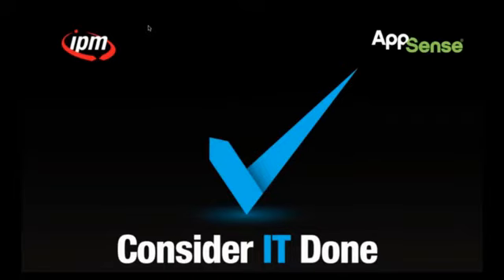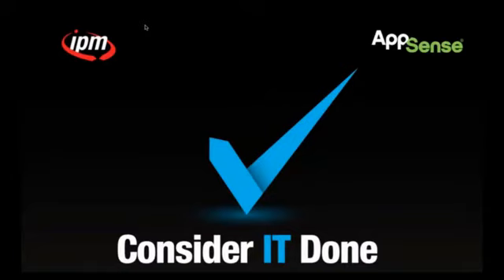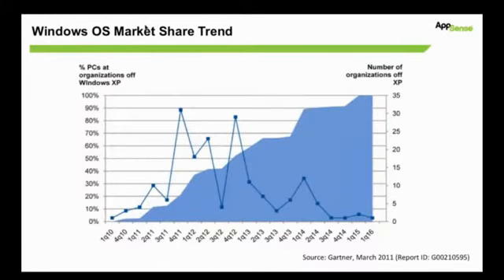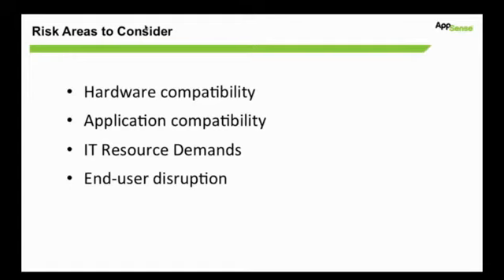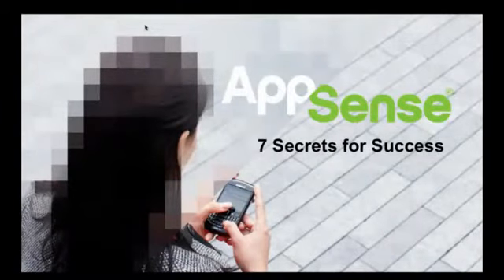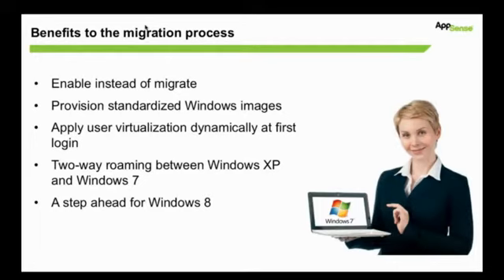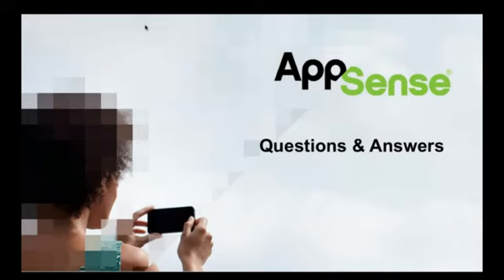Top 7 Secrets to accelerating your migration from Windows XP to Windows 7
Presented by: Doug Lane
Doug is Director of Product Marketing at AppSense